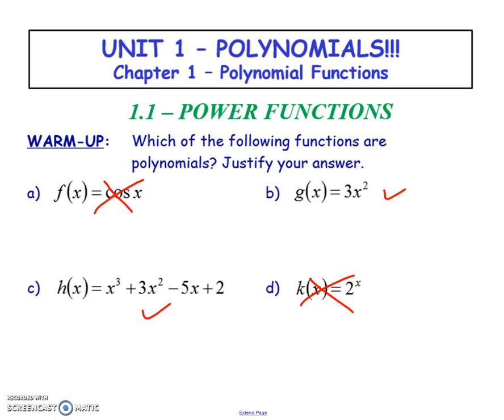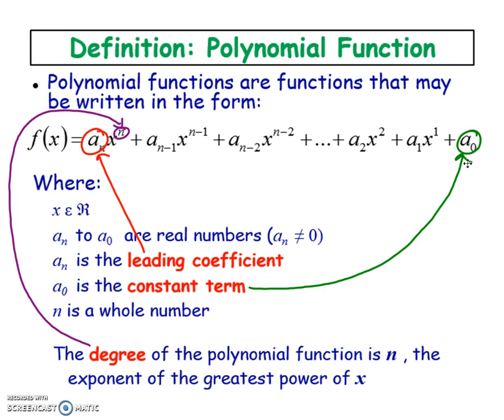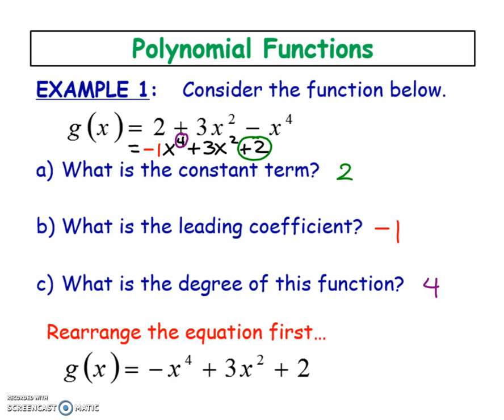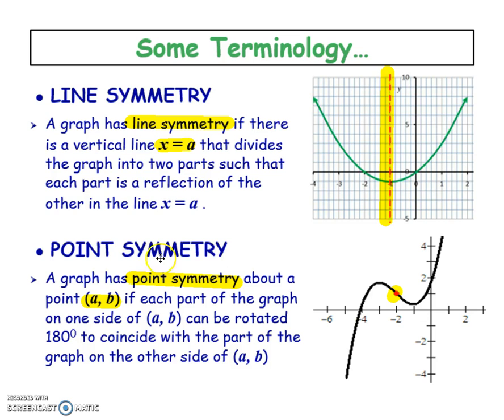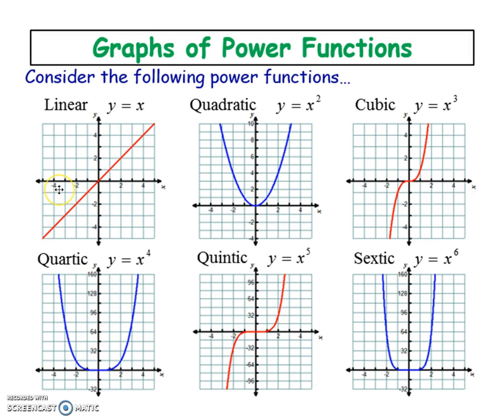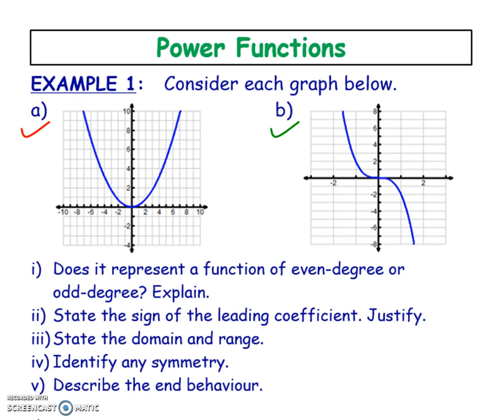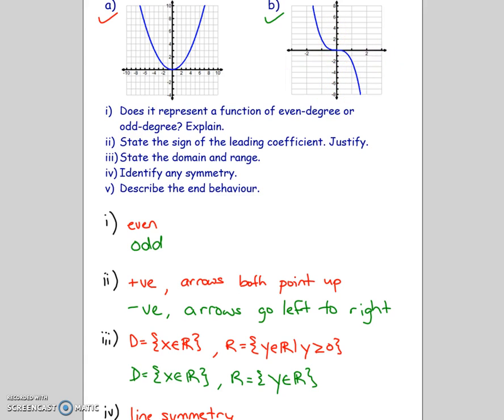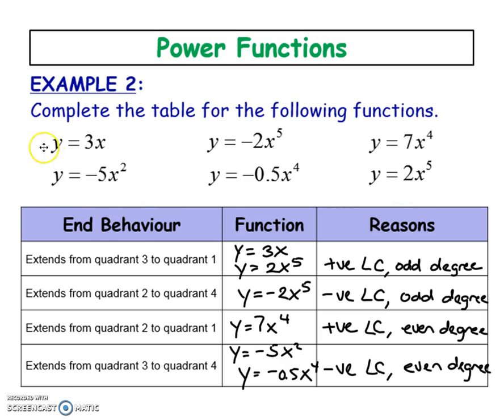1.1 - Power Functions (Characteristics)